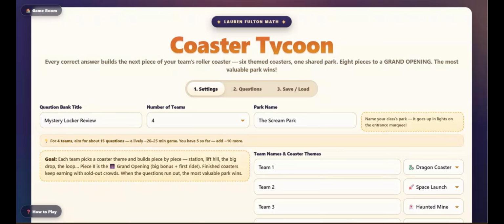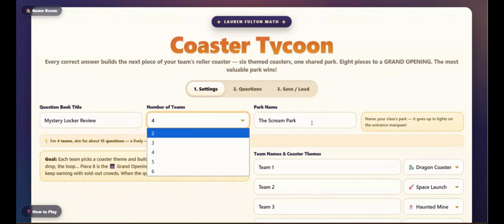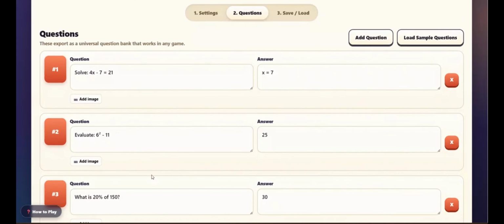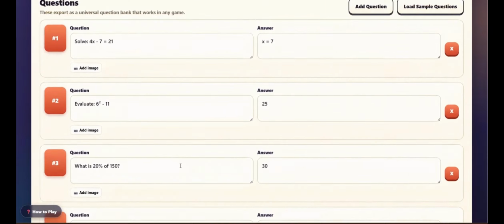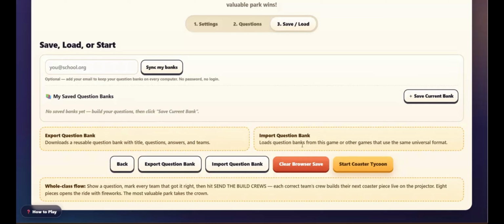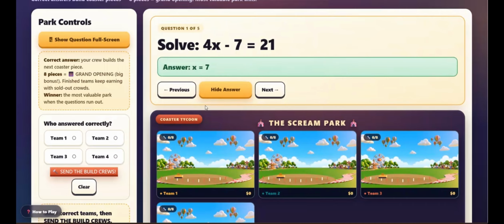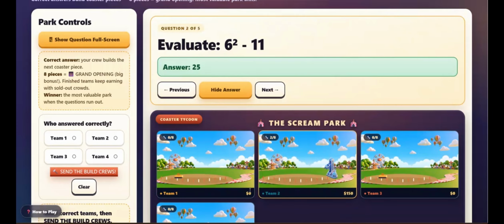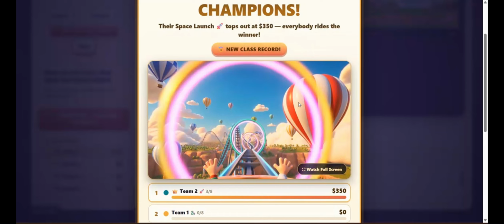Demo Roller Coaster Tycoon UMB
Ready to build your own classroom roller coaster? 🎢

When you purchase any Ultimate Math Bundle, you’ll get access to my exclusive Coaster Tycoon whole-class game as a special bonus!

I’ll verify your purchase and send you access to the game!

This bonus is available today only-July 25, 2026 - and applies to qualifying bundle purchases made between Tuesday, July 21 and Saturday, July 25.

Grab your bundle, send me your receipt, and get ready to send in the build crews!